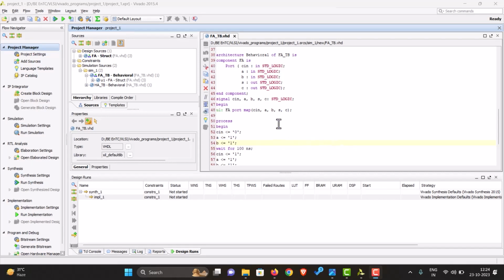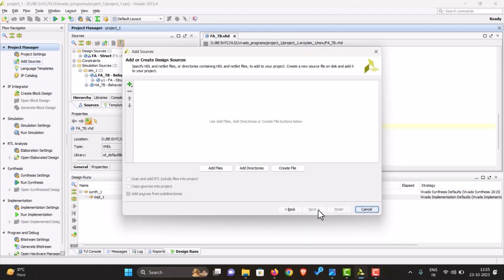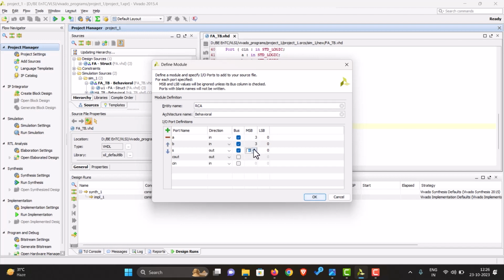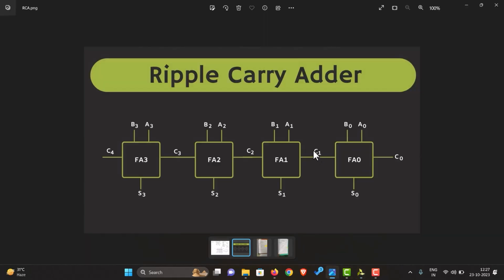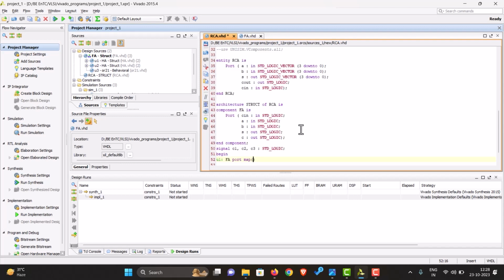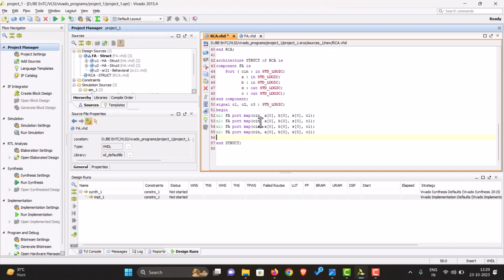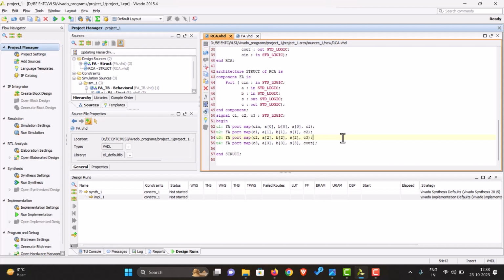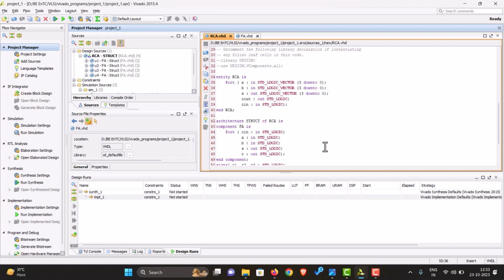How to make a Ripple carry adder in VHDL | RCA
Learn how to make a ripple carry adder in Vivado using VHDL and Structural style of modeling. This video is a follow up to the Full adder video and if you want to learn how to make a full adder in VHDL go check that video first.